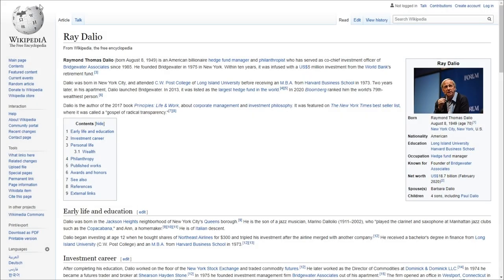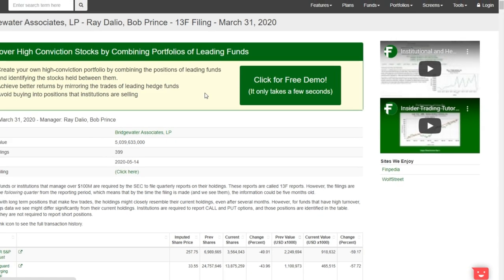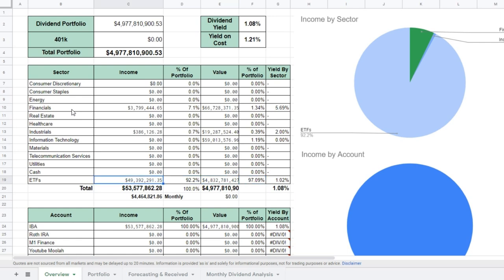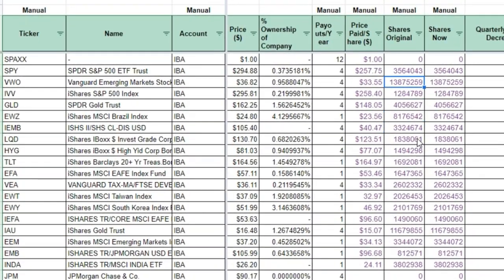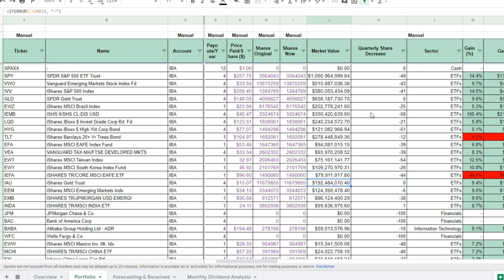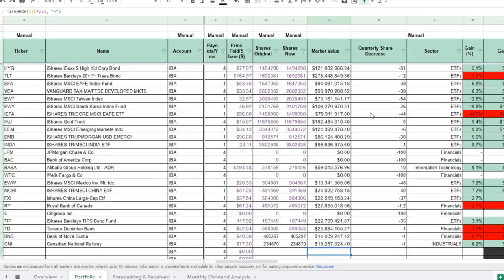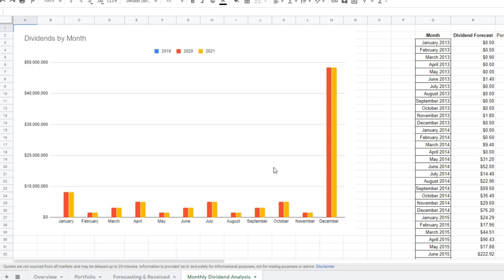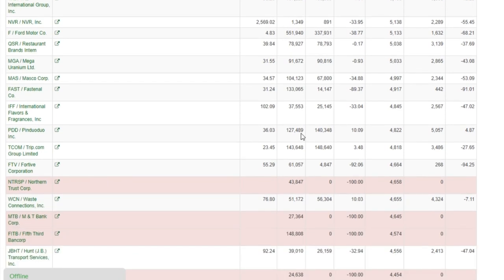WHAT STOCKS IS RAY DALIO BUYING/SELLING? | Bridgewater Associates | Investing, Stocks, Dividends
in this video we discuss the top stocks 2020 that Ray Dalio Bridgewater Associates fund is Investing in for 1Q2020. Stocks like SPY, VOO, UBER, TSLA, AVGO, CCL, all stocks that most people would say are buy these stocks 2020. These are not stocks I'm buying 2020, although I've dabbled in CCL in the past. Take a moment to see what kind of dividends are coming from these investments, and how this may influence your investing future.

Want to join the FREE WhatsApp Group? Text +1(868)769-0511 and ask to join the group!

For those of you who are new to the channel I generally talk about the dividend income I received in February 2020 from my dividend investing portfolio. This income comes from M1 Finance, fidelity investments, fundrise and cardone capital. At the moment, the dividend investing portfolio has just over $400,000 a multitude of dividend paying positions, and pays approximately $14,900 in dividend income. The entire portfolio is a good diversification into other stocks and financial institutions. 2019 pulled in just under $9000 in dividend income and over $10,600 in passive income if you include YouTube Income. Investing has picked up over the past few years, but I believe dividend investing 2020 is the way to go.

Initially I kick off the video by going through my dividend portfolio overview and how the portfolio has been impacted by the recent market volatility which required me adding a lot of money into the portfolio into dividend stock to offset the losses and increase overall passive income of the dividend investing portfolio. That said, I prefer the dividends coming that provide the passive income rather than the capital gains in the portfolio, but it is nice to have a nest egg in the stock market in case I need to allocate capital to anything like real estate or what not in 2020.

I also touch on a few) dividend increases. MAIN and WFC are one of my all time favorite dividend stocks 2020. They allow you to have the stocks I use to get monthly dividend payments. It is one of the best dividend stocks I know of, especially if you want those 2020 dividends.

Feel free to use this as a way you can learn how to invest in the stock market, how to start investing in businesses, or make money online.